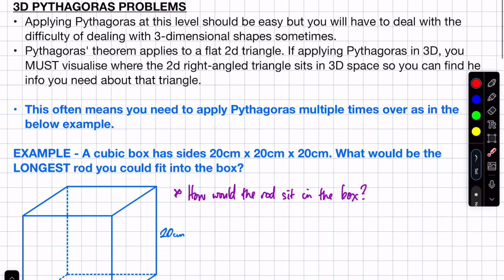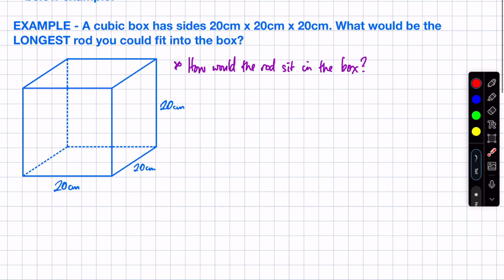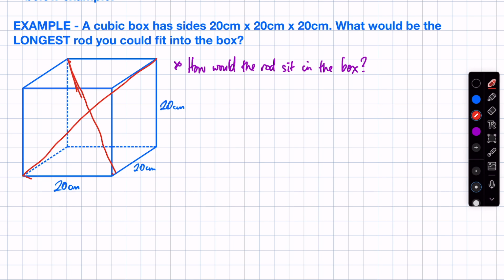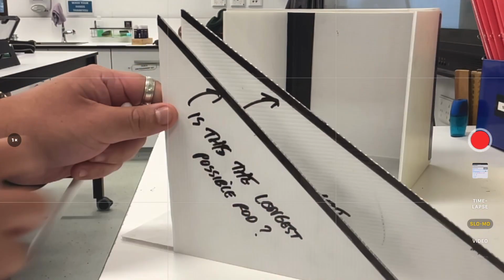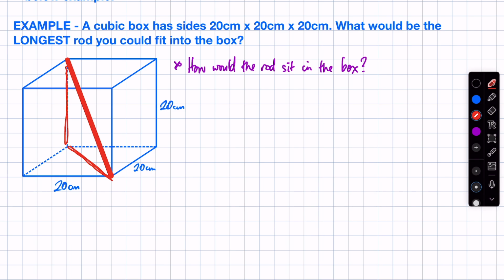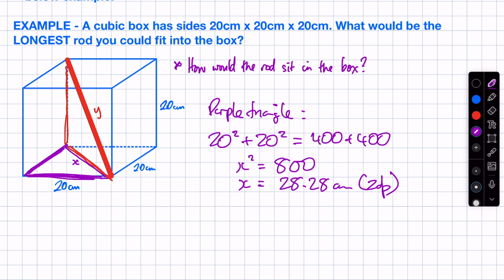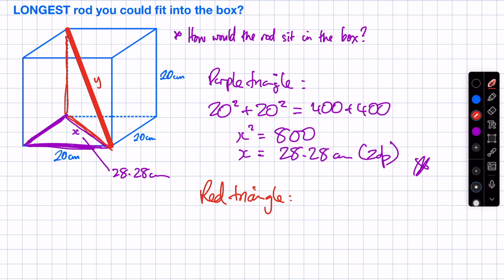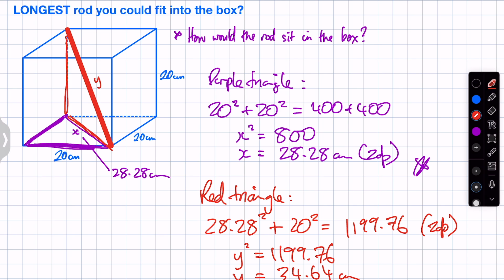11GENMA - 3d Pythagoras (2025)